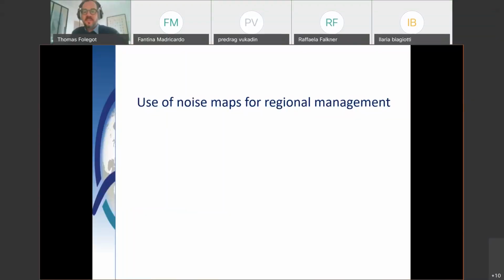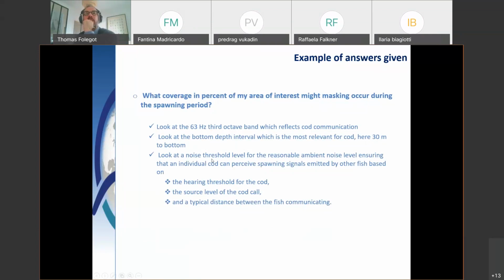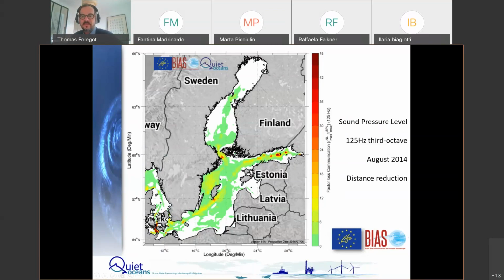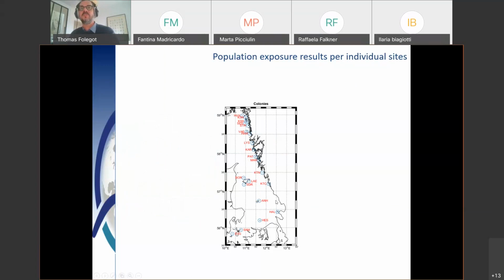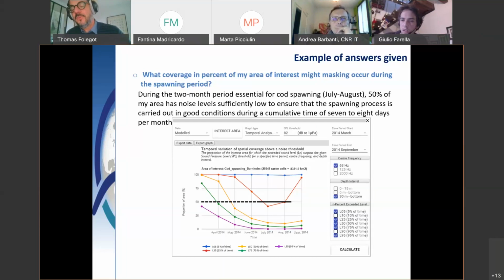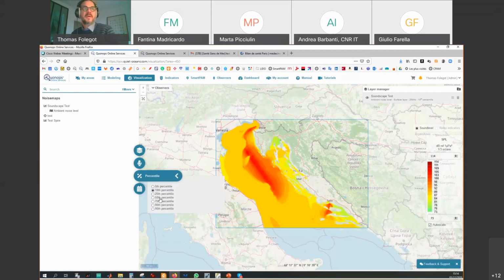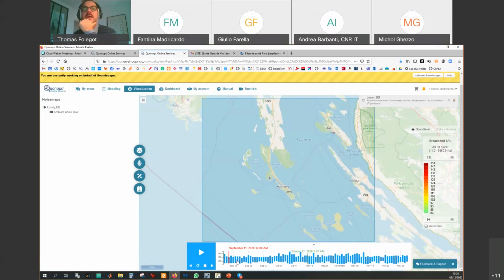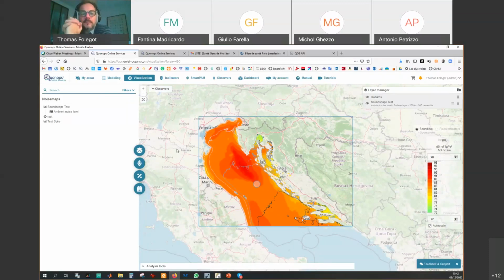Training course for soundscape modelling_part2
Online workshop organized by CNR together with QuietOceans, held by
Thomas Folegot, with focus on the Underwater sound propagation, Noise mapping, Calibration of noise maps, Use of noise maps for regional  management, Use of noise maps to assess the effect of sound and Demonstration of Quonops Online Services.